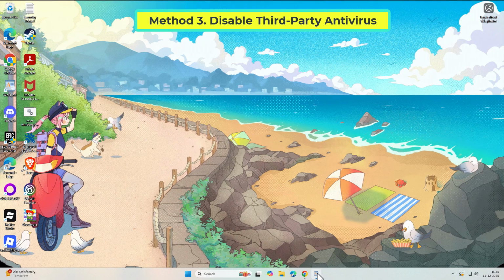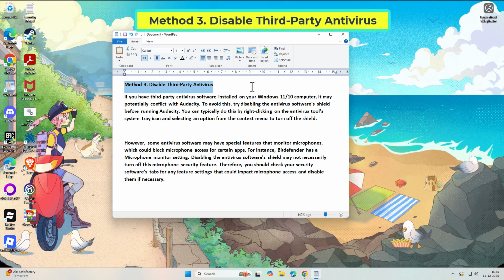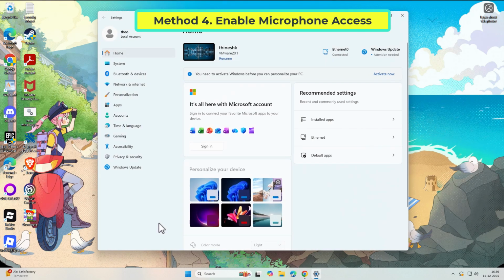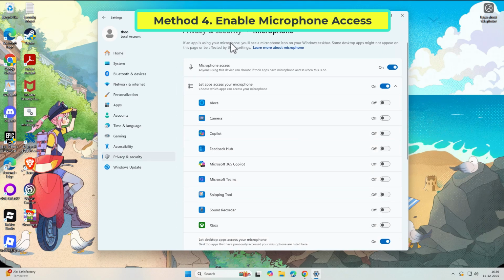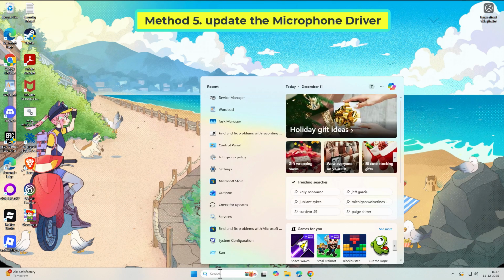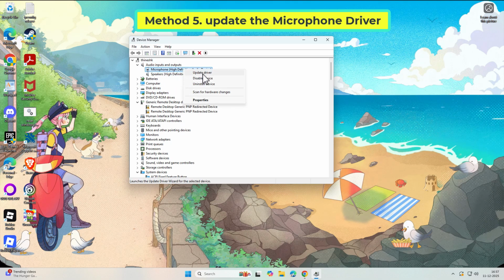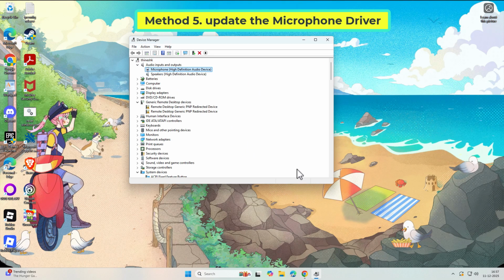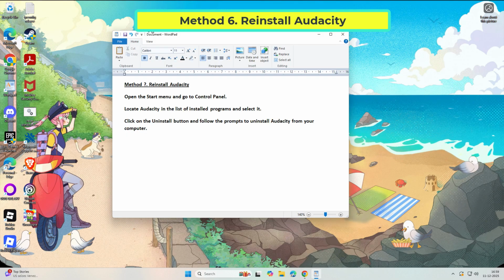(FIXED) Audacity error code 9999 in Windows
# fix Audacity error code 9999 in Windows